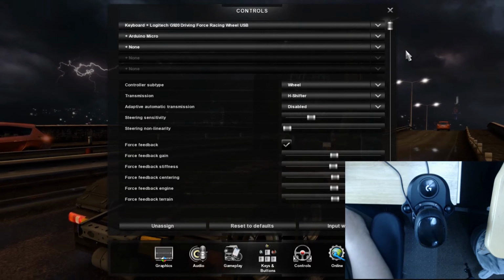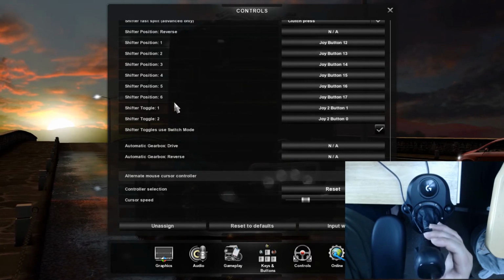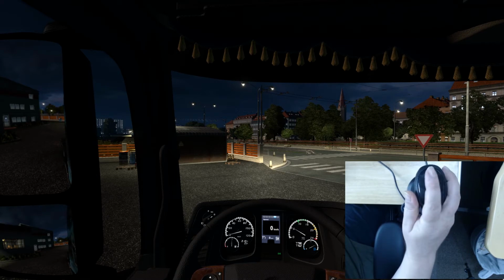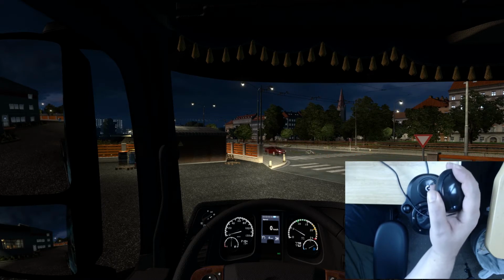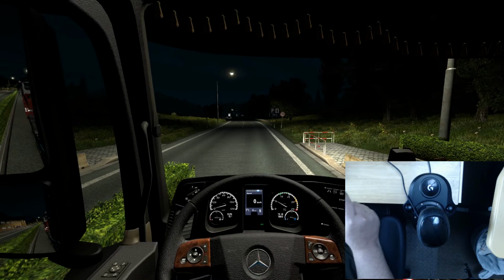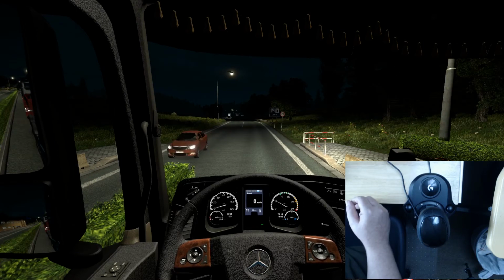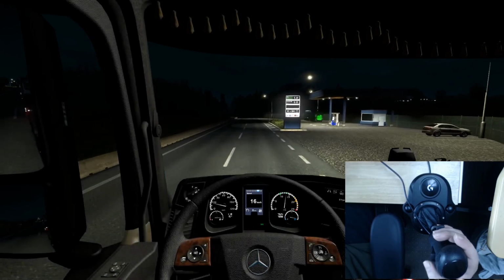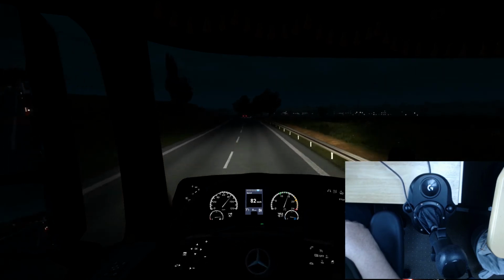ZF 16 Speed Transmission Tutorial for ETS2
Tutorial for the ZF 16 speed transmission in Euro Truck Simulator 2.